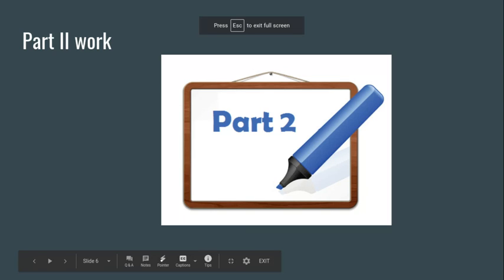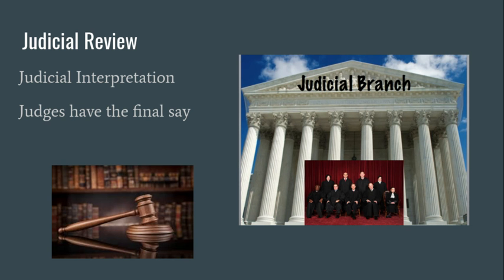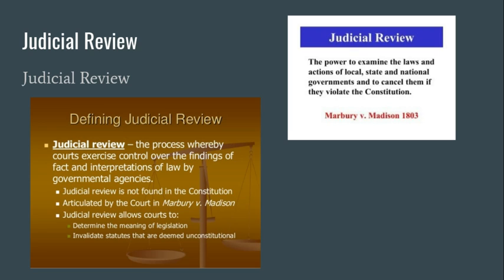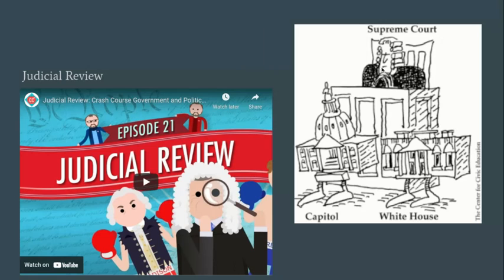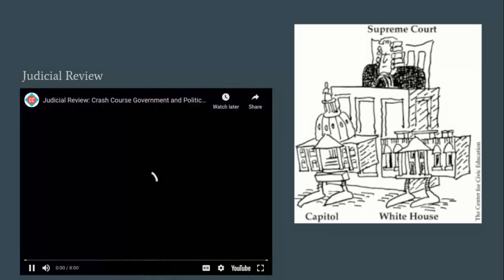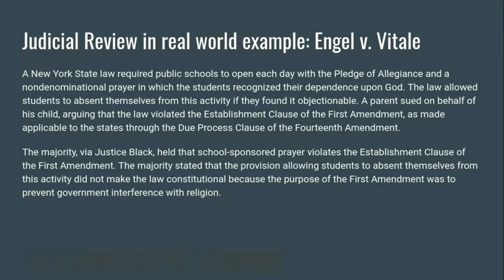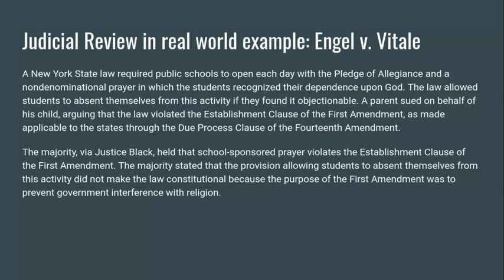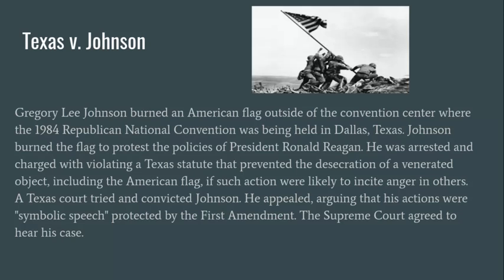Week of 1/4 Part II